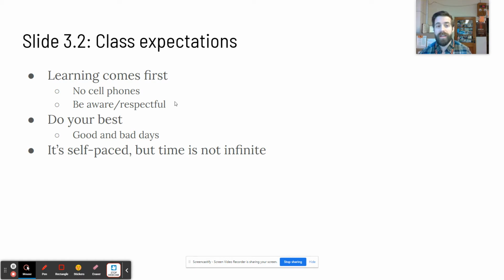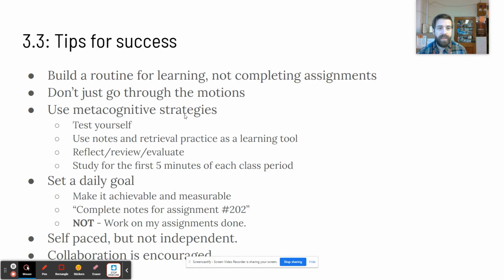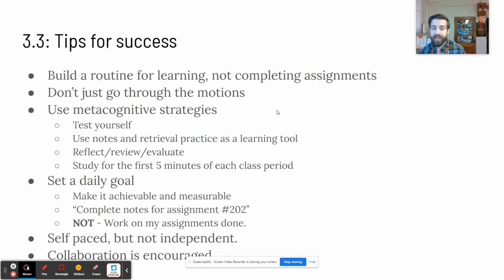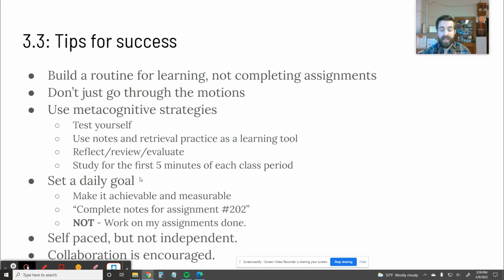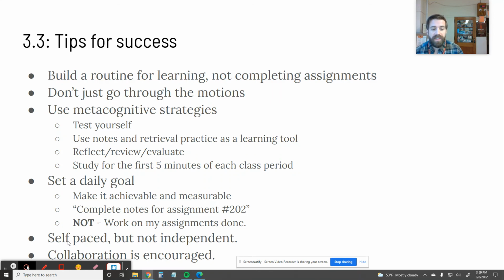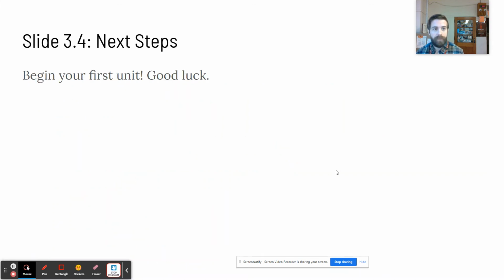Intro 3: Expectations and Tips